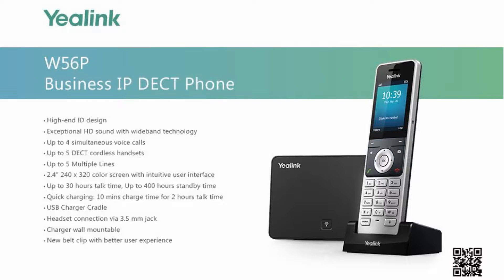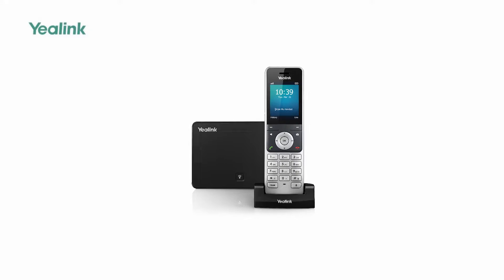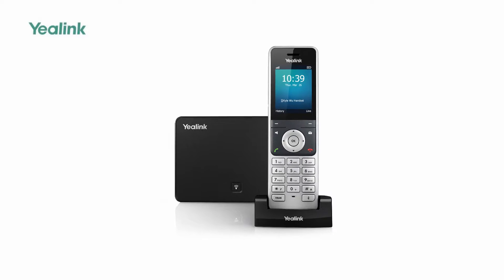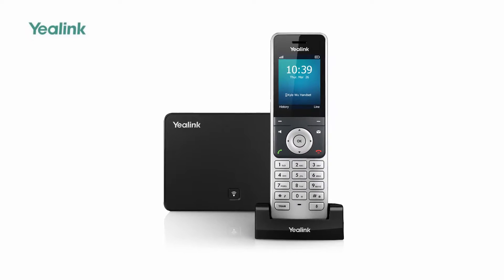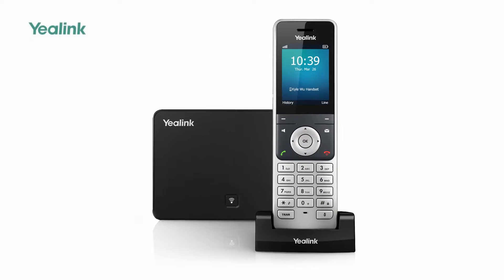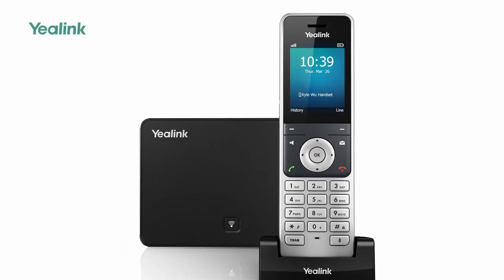Introduction: Yealink W60P / W56P Business IP DECT Phone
Perfect for on-the-go workers. Excellent battery performance and elegant design ensures that busy workers enjoy a pleasant user experience and are always online.